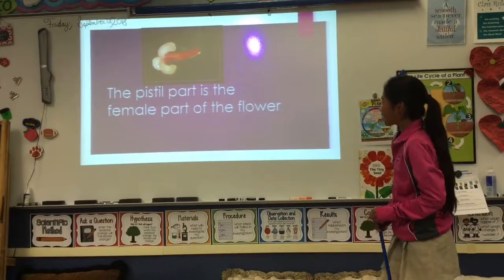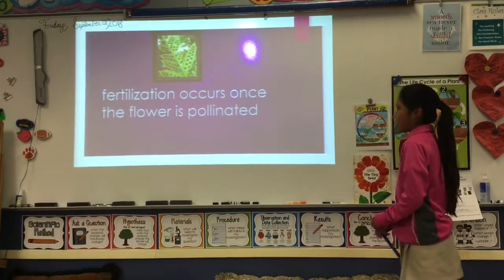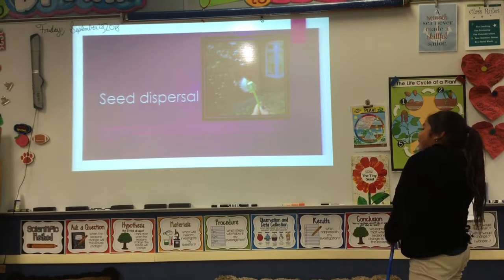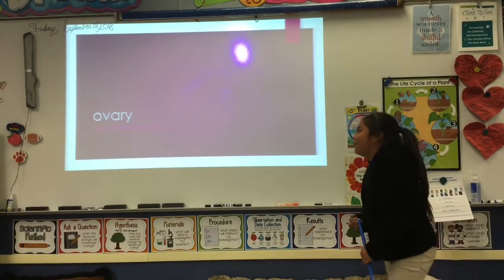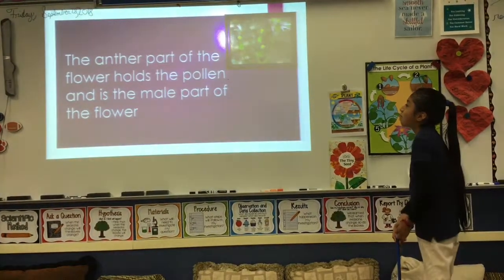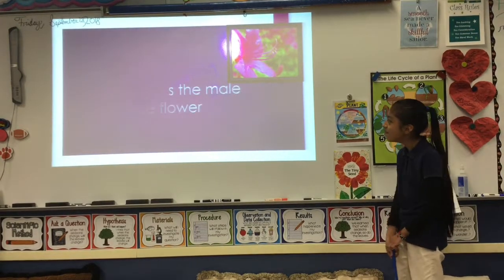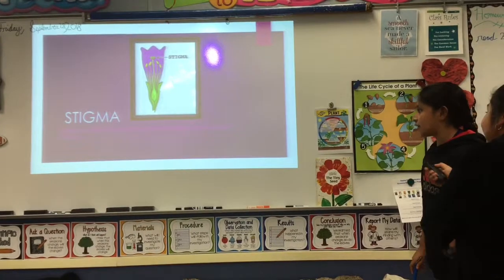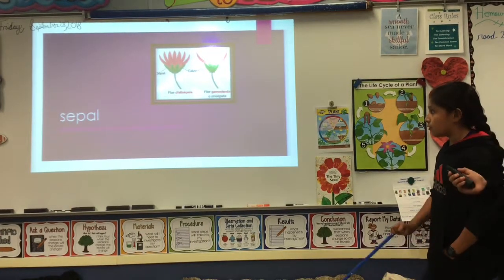Thresher group plant projects